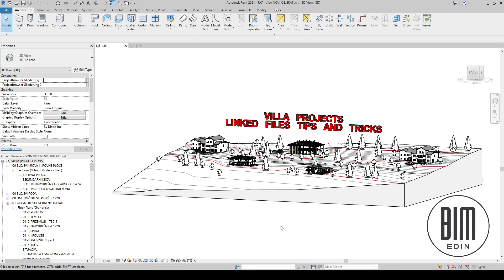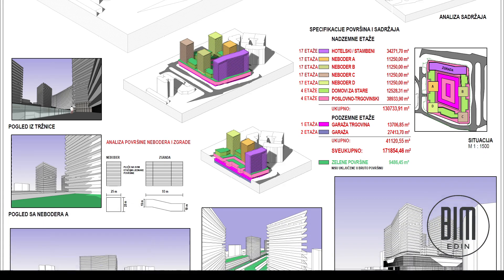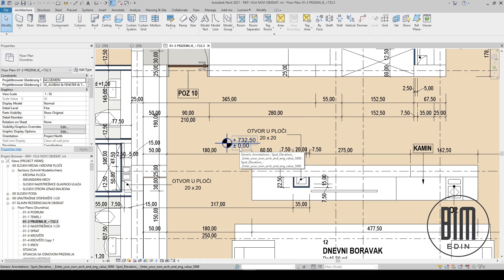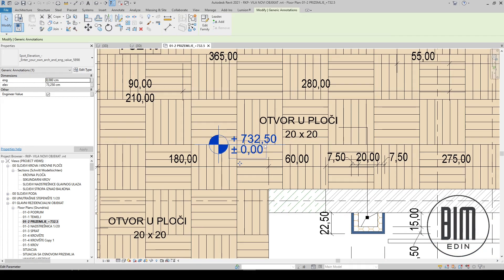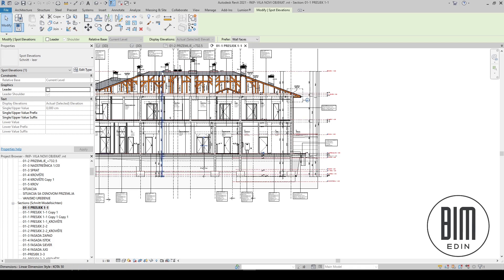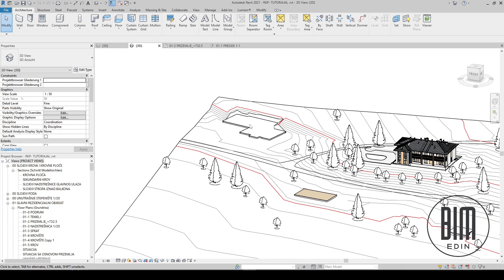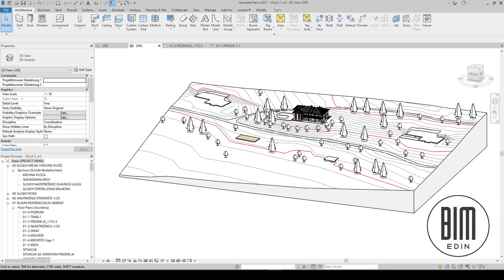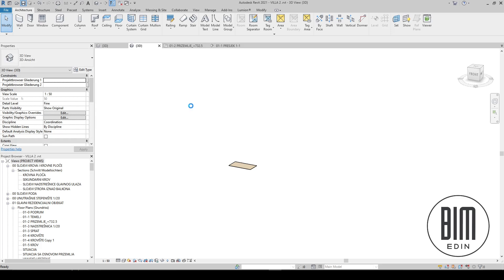ONE SINGLE REVIT FILE VS MULTIPLE SEPARATE LINKED FILES WITH TIPS AND TRICKS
-Should we do everything in one SINGLE Revit file or should we do each building  in a separate file and later, just for the site plan, link all the files into one, main file.

ESPECIALLY IF YOU ARE DOING PROJECTS THAT ARE TEN OR HUNDREDS OF THOUSANDS OF SQUARE METERS. IT IS MORE DIFFICULT TO WORK ON SUCH PROJECTS IF ALL THE ELEMENTS ARE IN ONE Revit file. THERE ARE ALSO SOME TECHNICAL PROBLEMS SUCH AS THE ZERO GROUND FLOOR LEVELS

I PREFER TO SPLIT THE FILES AND LINK THEM LATER INTO THE MAIN FILE. SO I WILL SHOW YOU A SIMPLE WAY TO SAVE THE FILES SEPARATELY, AND WHEN YOU INSERT THEM INTO THE MAIN FILE, THEY WILL COME EXACTLY TO THE PLACE YOU WANT THEM WITHOUT MANUALLY MOVING THEM. BECAUSE MANUALLY MOVING LARGE FILES CAN BE VERY SLOW.

YES, BUT FOR ALL THOSE WHO WANT TO DO EVERYTHING IN ONE FILE, I WOULD LIKE TO SHOW A FEW SIMPLE SOLUTIONS TO TECHNICAL PROBLEMS.
FOR EXAMPLE, HOW TO CREATE LEVELS AND SPOT ELEVATIONS FOR EACH HOUSE THAT SHOW THE GROUND FLOOR ZERO AND SHOW THE OTHER LEVELS OF THAT HOUSE IN RELATION TO THAT GROUND FLOOR ZERO.